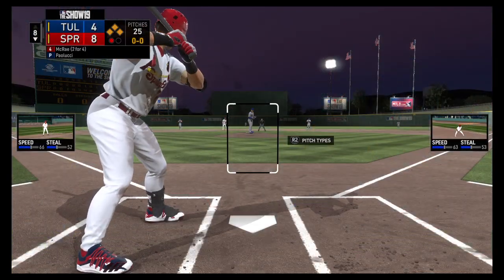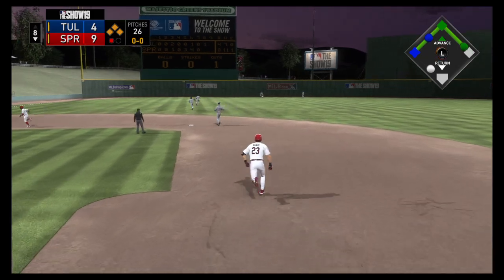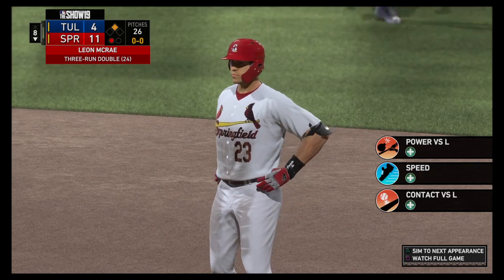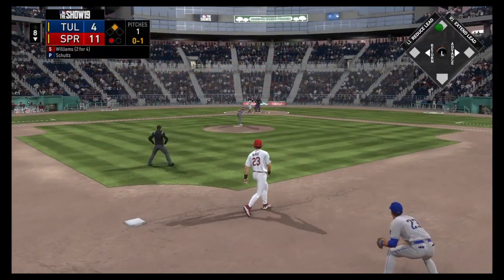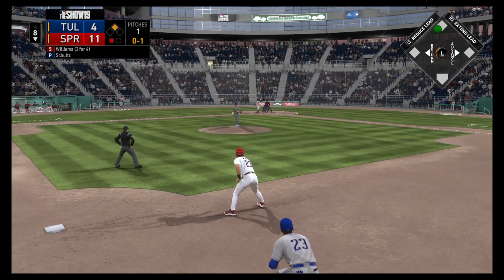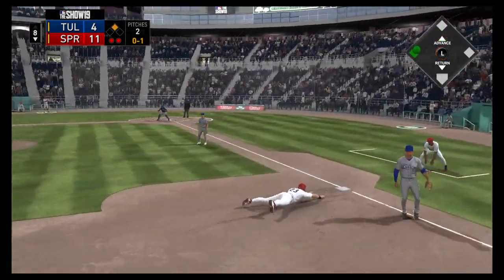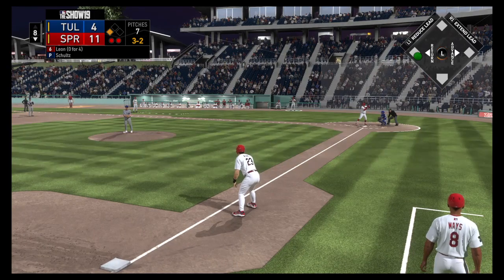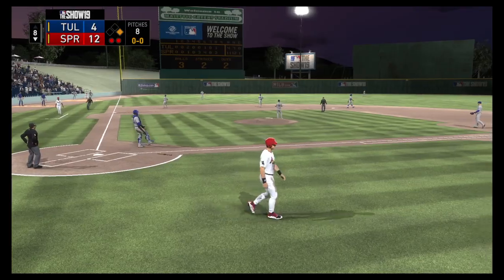MLB® The Show™ 19_20230827003947